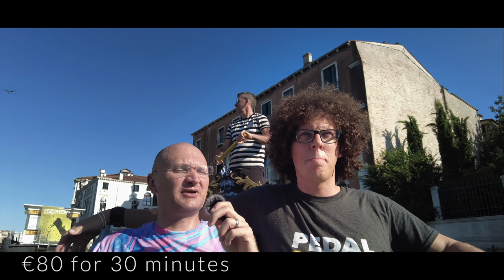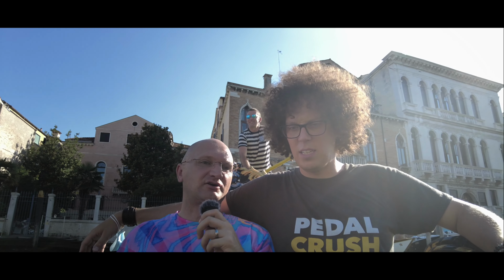The best Gondola you've never tried - Pt. 1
Have you ever wondered what the specs of a boutique gondola are? Well, wonder no more, Andy and I get all the details for you in this video that will change your life!

My interfaces...